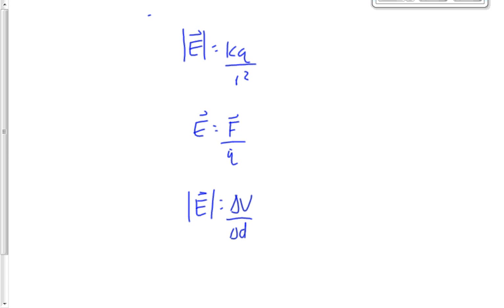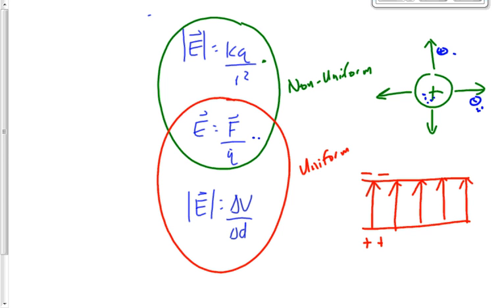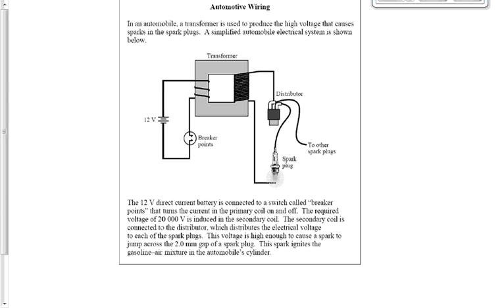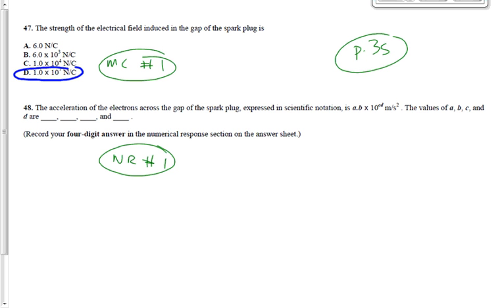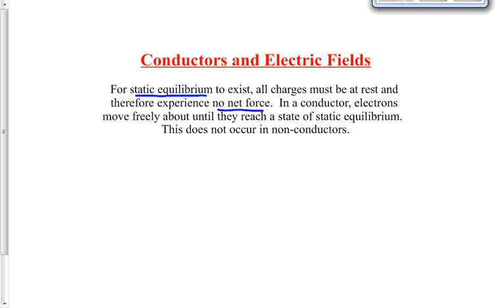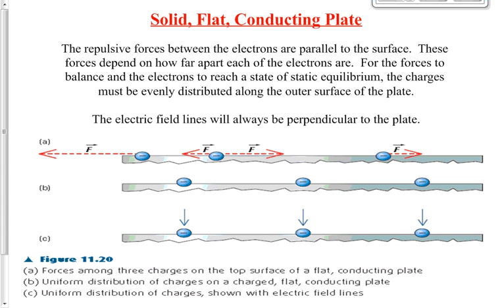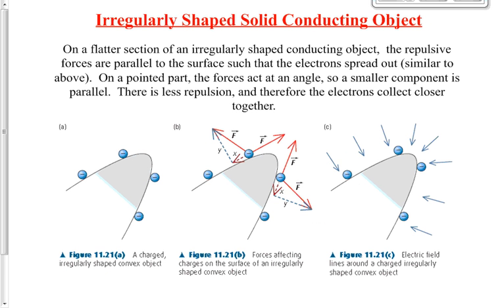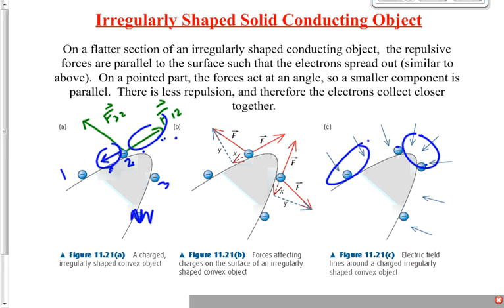(211-14S) Charge Distribution on Conductors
Description of the distribution of excess charges on conductors.